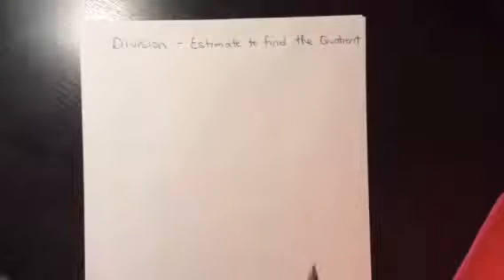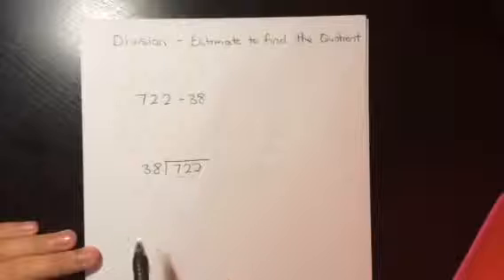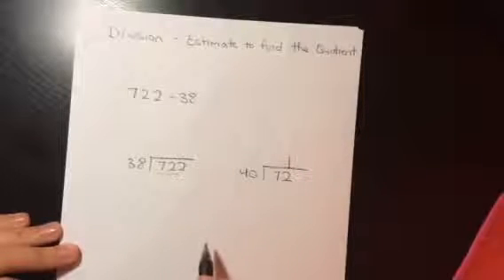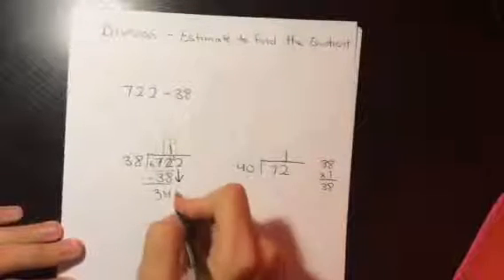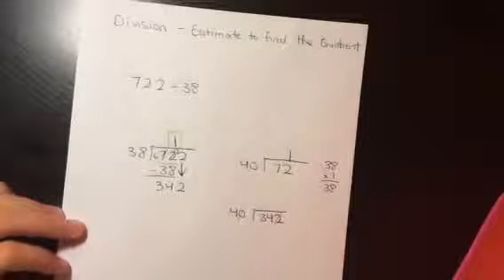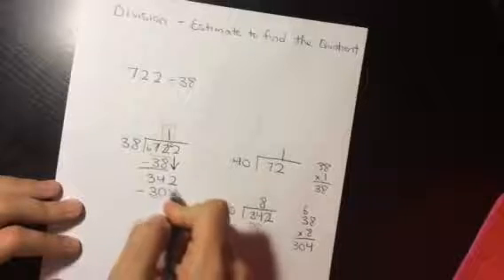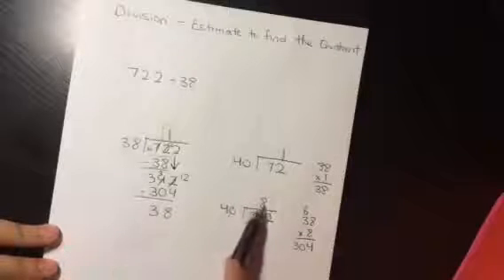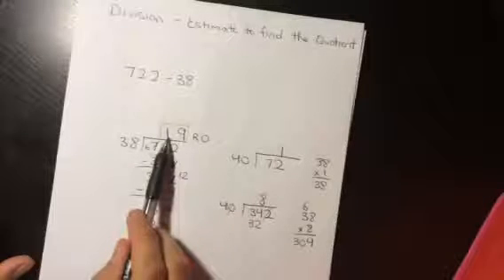Division Estimating to Find the Quotient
In this lesson we will learn a quick way to divide without guessing. Estimating to find the quotient makes division faster with no fuss. We will also learn to adjust our estimated quotient if necessary.